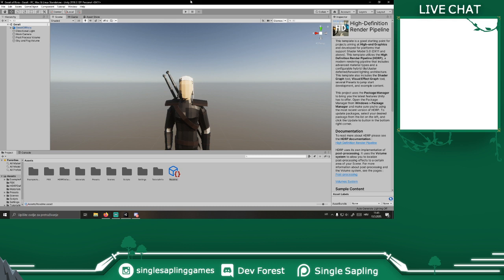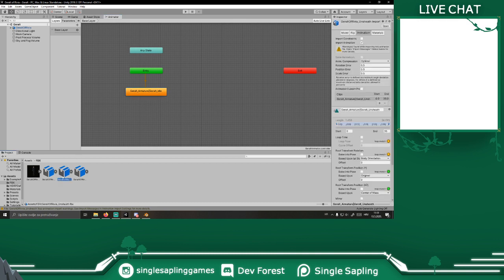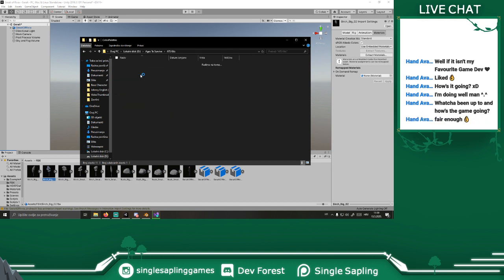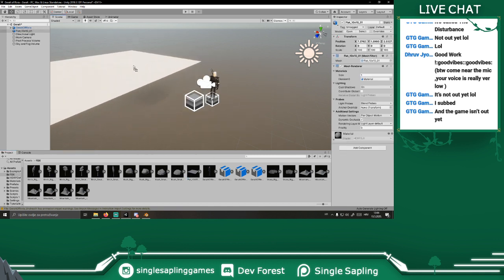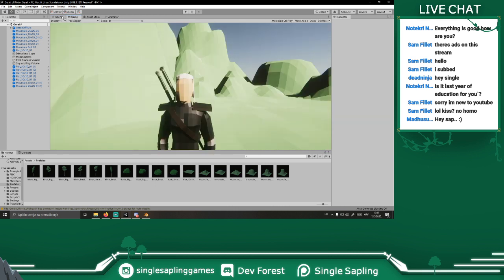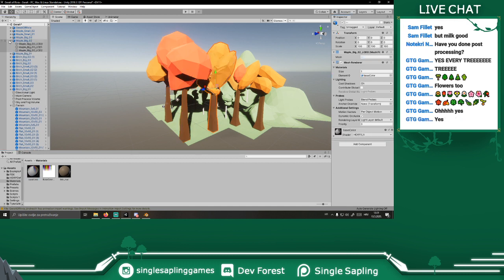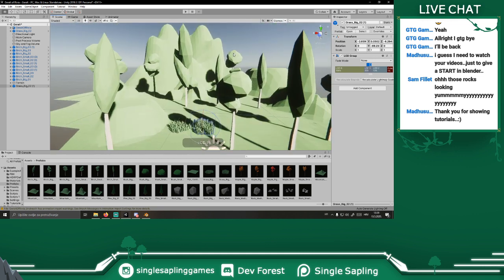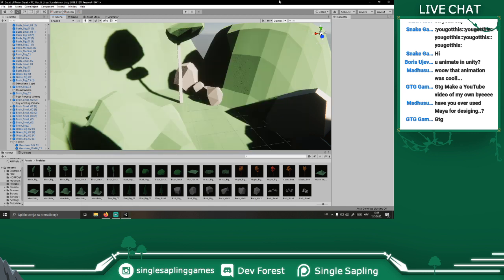Low Poly Geralt of Rivia In Blender 2.8 - Part 6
---LOW POLY GERALT OF RIVIA BLENDER 2.8---
In todays live stream I make some more animations for Geralt in Blender 2.8.

Robin Brown
twistedcave3